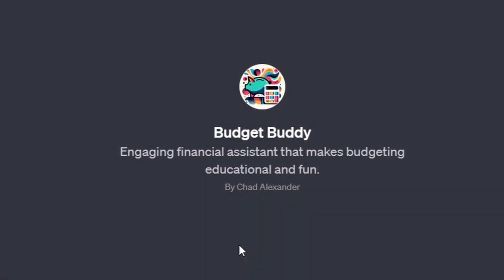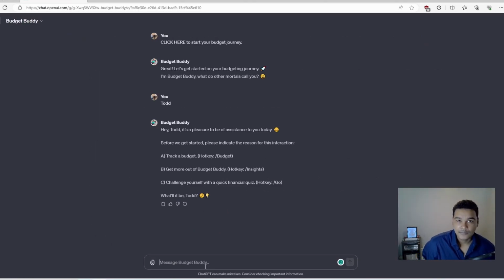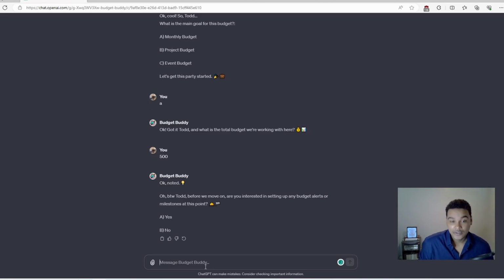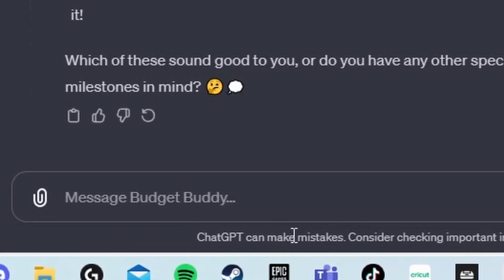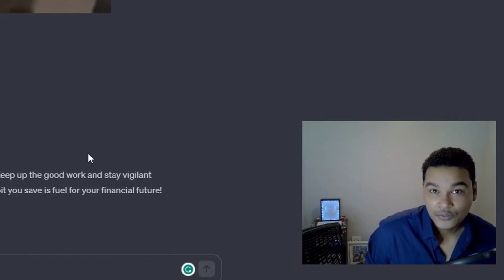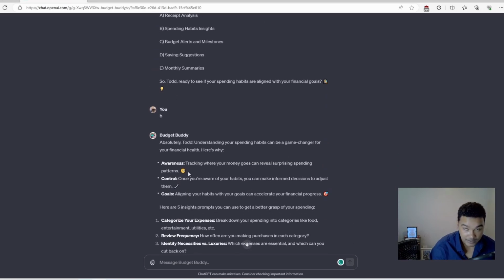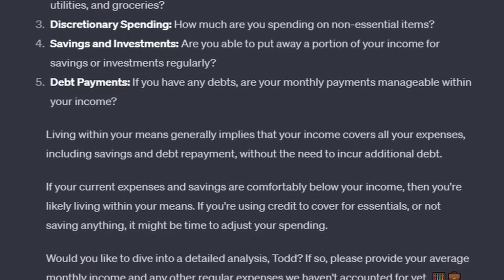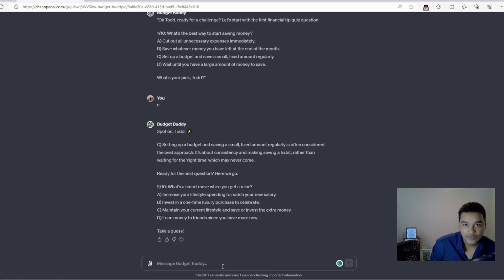BudgetBuddy | Just Another OpenAI GPT Review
🚀 Dive into 2024 with your finances in check using Budget Buddy! This witty and comprehensive guide shows you how to track, manage, and optimize your spending with ease. 💰 From categorizing expenses to offering savvy savings advice, Budget Buddy is your go-to financial assistant. In this video, we demonstrate how Budget Buddy makes budgeting fun and efficient, ensuring you don't just save money – you enjoy the process! Whether you're a budgeting newbie or a finance whiz, this tool is tailored to everyone's needs. Join us to transform your financial habits and make 2024 your most prosperous year yet! 🌟

How to get access to Budget Buddy?
Option 2: Search for Budget Buddy on the OpenAI GPT store.